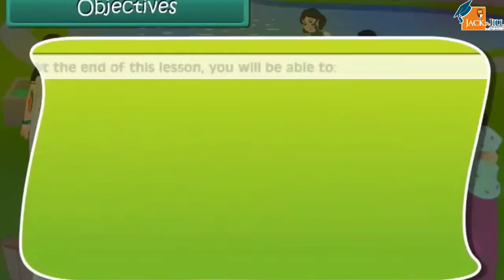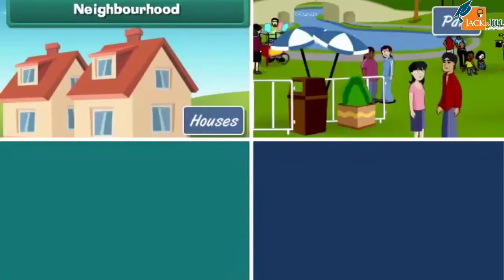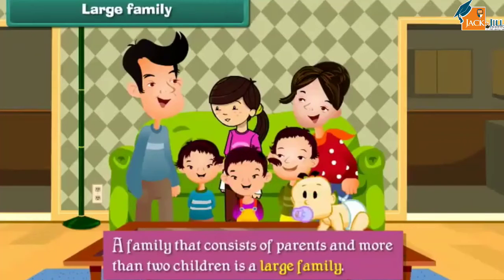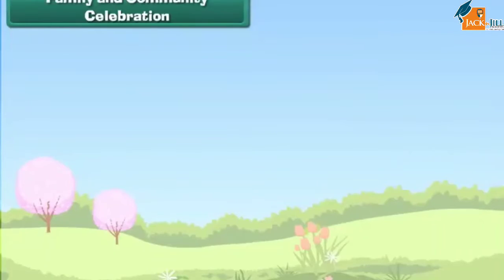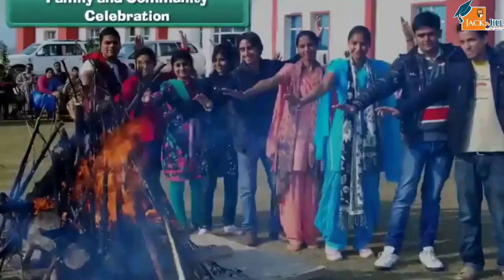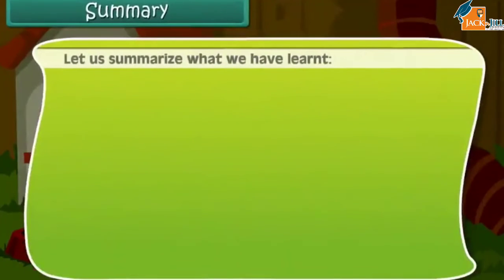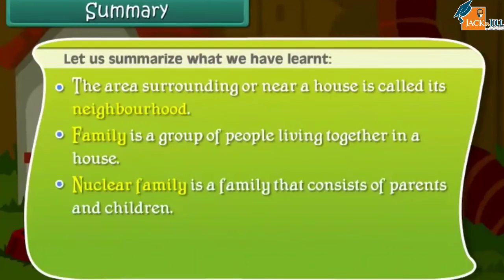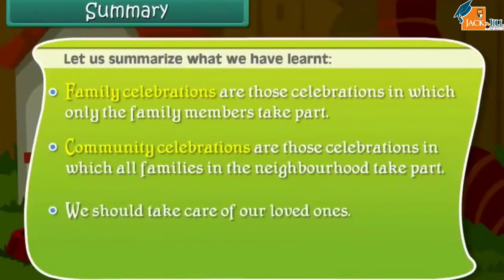MY FAMILY AND NEIGHBOURHOOD || E.V.S. || CLASS 3 || ANIMATED VIDEO